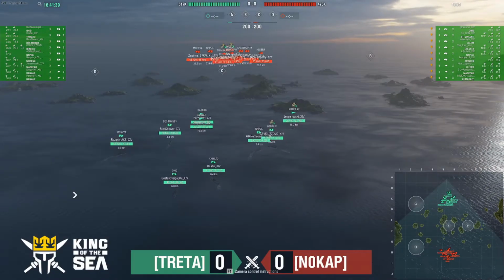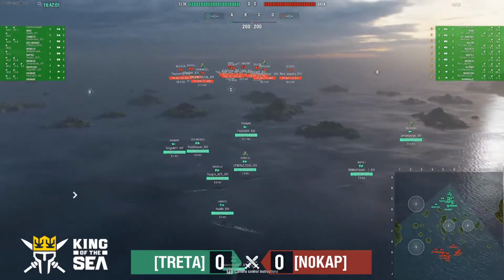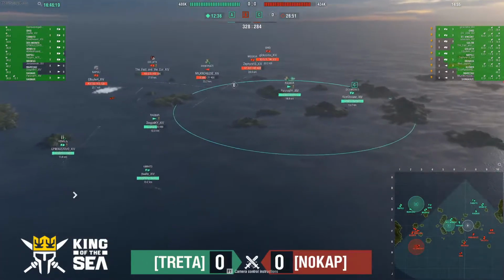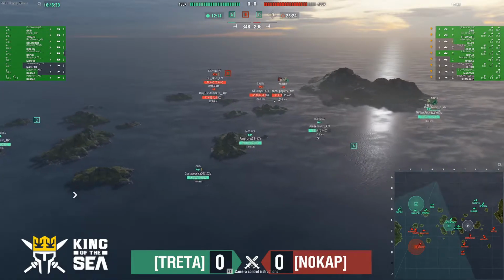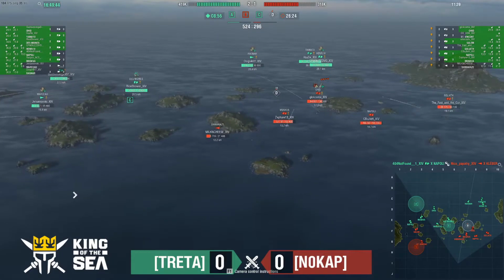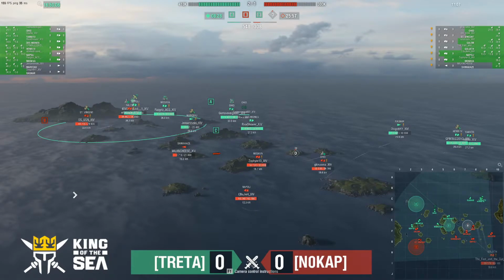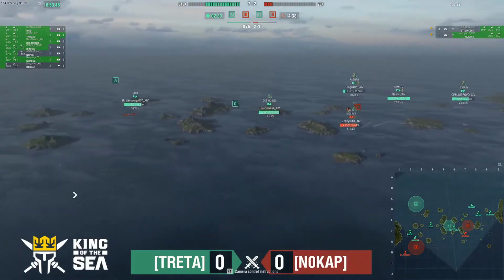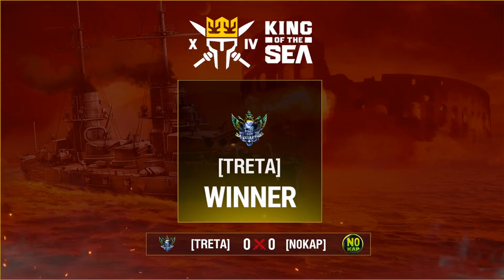KotS XIV: Na Qualifiers - Day 1: TRETA vs N0KAP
King of the Seas is back! It's Day 1 of the NA portion of the tournament, and teams are battling it out in Qualifiers to advance.  TRETA and N0KAP will battle it out on Sea of Fortune...who will win? Watch to find out!